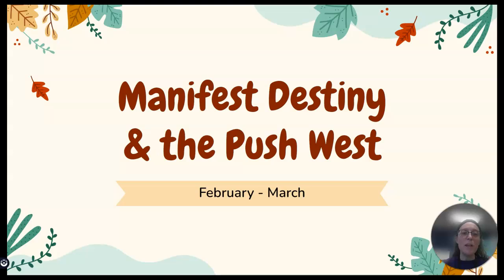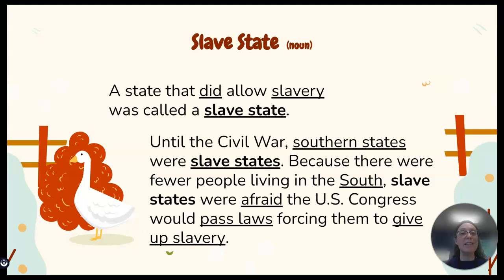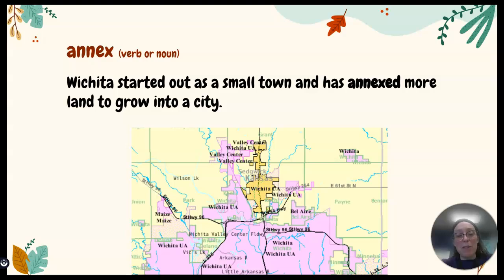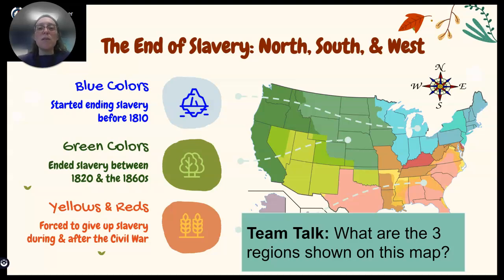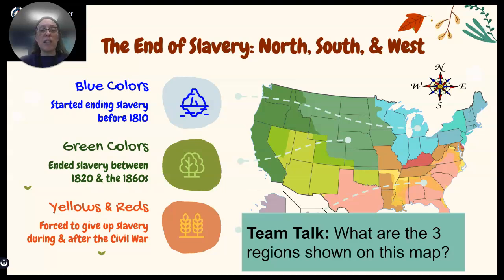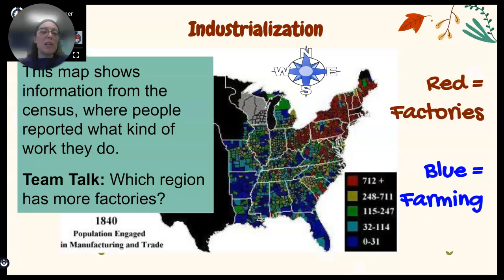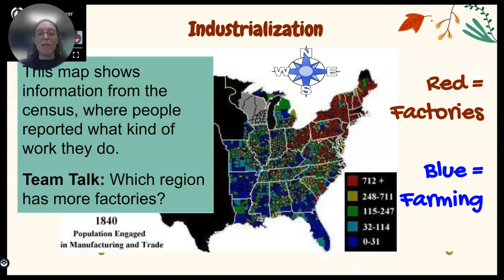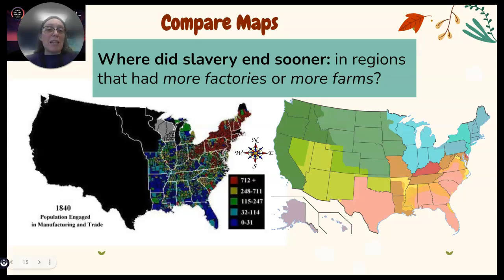Manifest Destiny vocab & intro